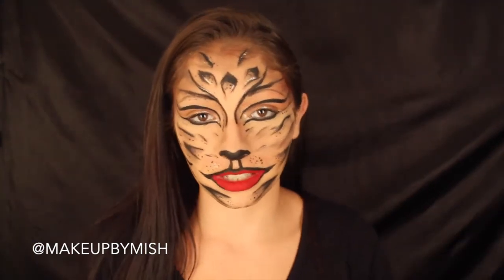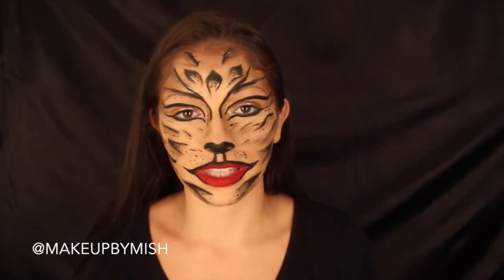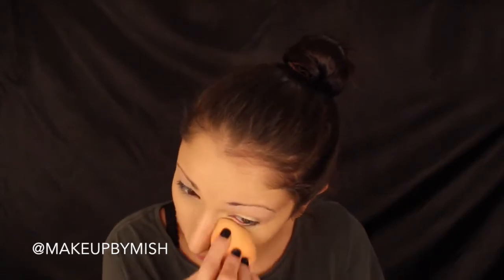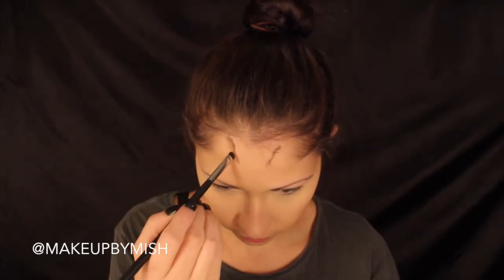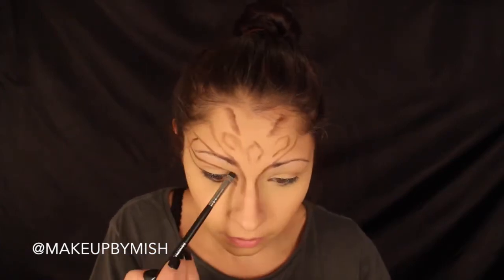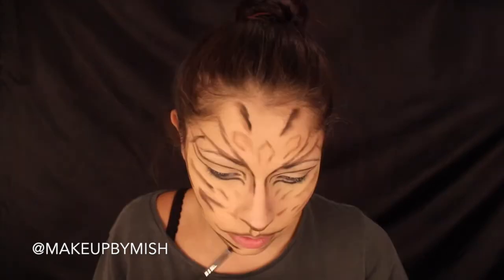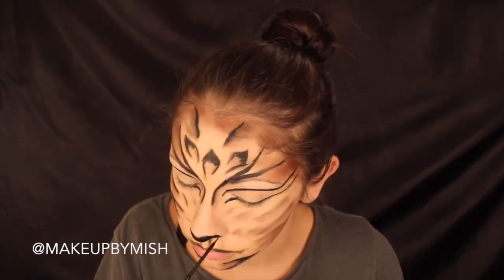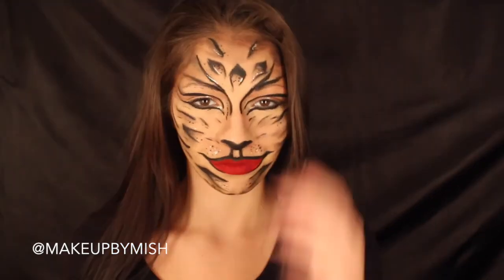MAC Cosmetics Inspired Black Cat Halloween Makeup Tutorial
WOAH Was the title a mouth full!! haha, hey guys and welcome back!! so i brought to you this black cat inspired makeup tutorial. Mac Cosmetics posted a picture on instagram which you do see in the video and i was so inspired so i decided to remake it for you!! i absolutely LOVE the way this came out, honestly looking over the footage and editing i was definitely upset i didnt bring it down my neck but hey no biggie!! im going to make this intro a little longer than norm bc i just wanted to throw a PSA out there. I hate Halloween. I hate everything scary i hate anything that has to do with halloween or anything like that!! i know im crazy but i dont go out, ever since i was little i just hateddddd halloween so much, so i am doing this to definitely get out of my comfort zone and do this for you guys. i did buy halloween makeup (fake blood)!! but im not too sure if i'm going to use it, i dont know well see. this is my first halloween makeup look, ever!! so i hope you guys enjoy it!!

PRODUCTS USED:
MakeupForever Base SMoothing Primer
Maybelline FitMe Dewy + Smooth Foundation
KVD Shade Light Eye platte (The black Shade!!)
Makeup Geek Single Shaodw in "Mocha"
NYC Liquid Black Eyeliner
L'oreal Voluminous Mascara
NYX Gold Glitter Liner
Anastasia Beverly Hills Liquid Lip in "Sarafine" & "American Doll"